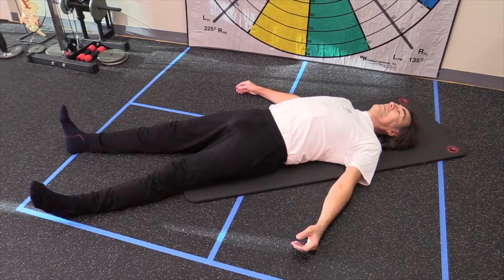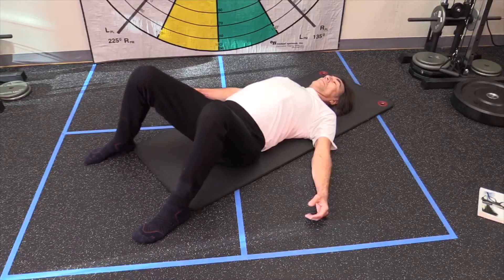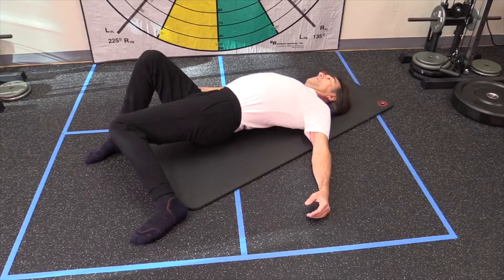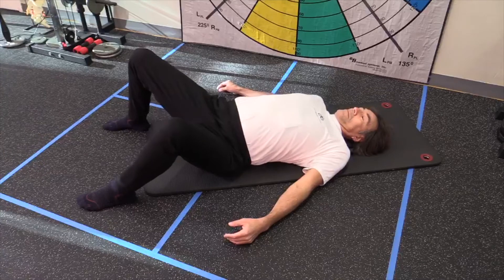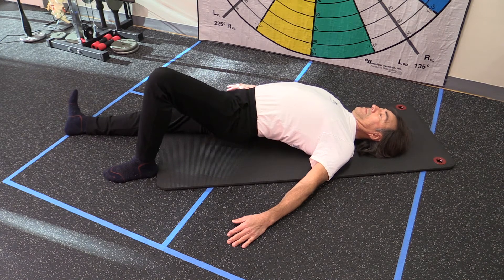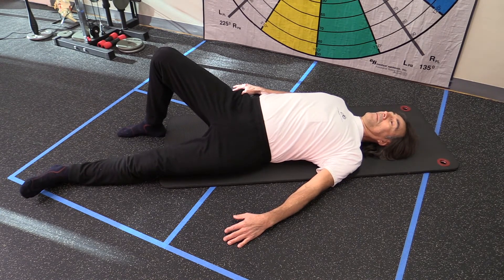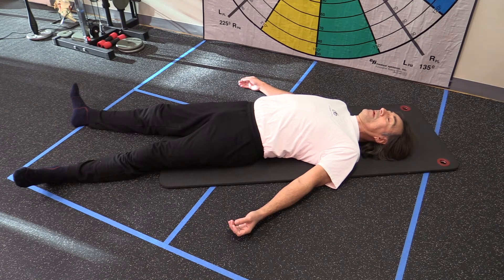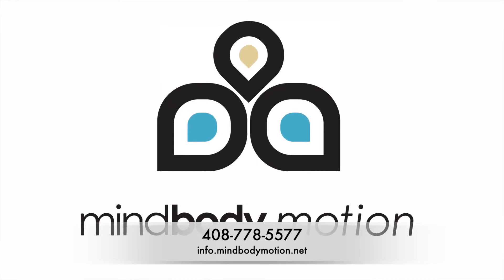Walking Mechanics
Neuromuscular walking re-education

Timecard
0:00 - 2:09 intro
2:10- 7:17 walking mechanics
7:18 - 8:12 walking mechanics standing